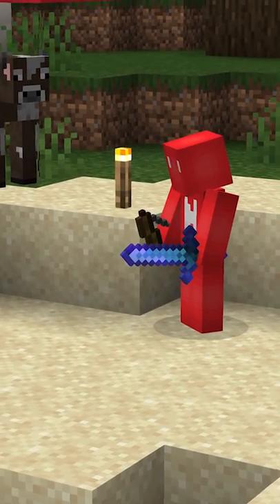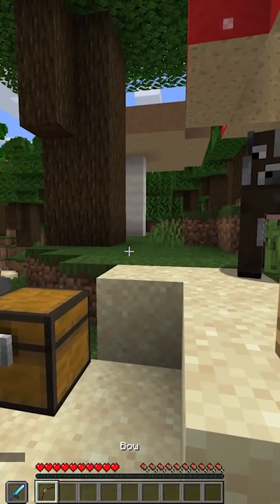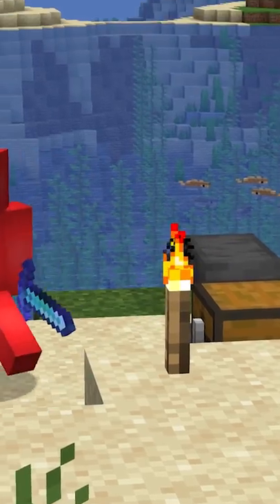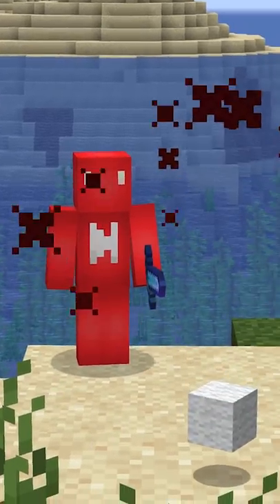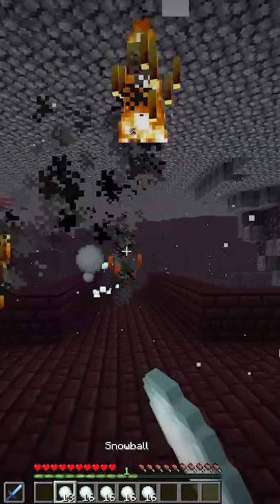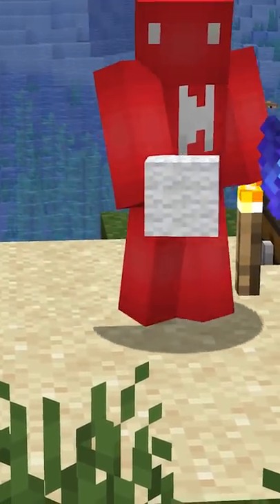This Enchantment Shouldn't Work (but does)